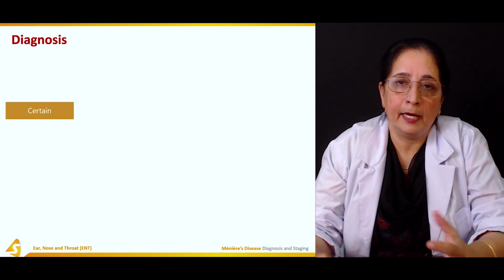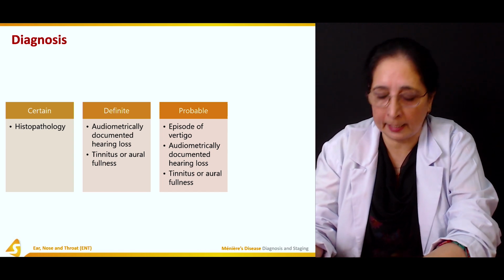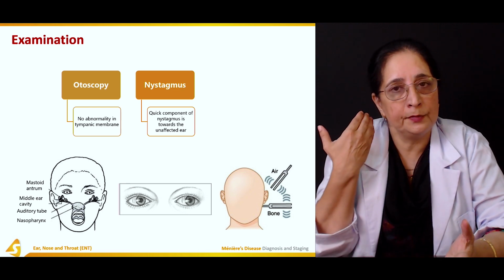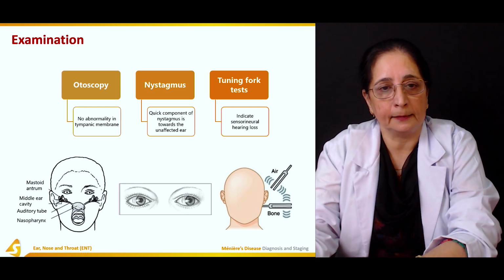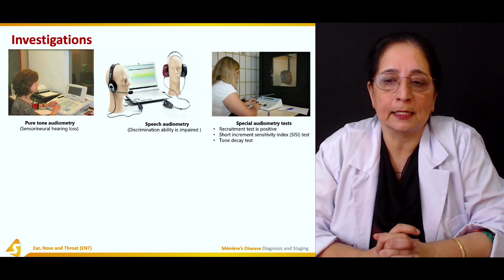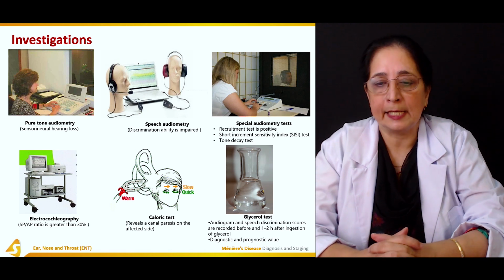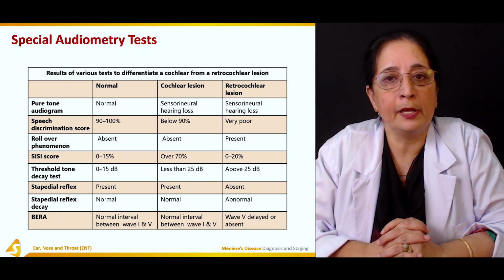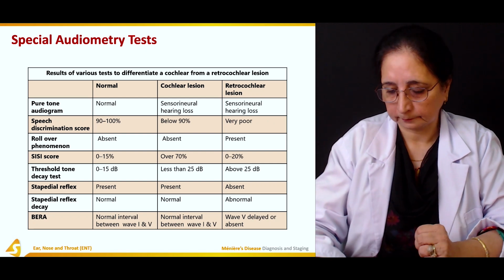Menieres Disease | Diagnosis And Staging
Ménière’s Disease is the major concept which has been elaborated on in this sqadia.com medical V learning lecture. Firstly, pathology and aetiology have been presented. Following this, clinical features along with the diagnosis and staging have been brought under discussion. In addition to this, variants in conjunction with the treatment have been deliberated. Treatment strategies include intratympanic gentamicin therapy and surgical treatment.

▬ 📃 Overview
The following lecture puts forth extensive information regarding Ménière’s Disease. Section one is primarily focused on the Overview of Ménière’s Disease. The educator starts by giving an Introduction to this disease. Moreover, the Pathology of Ménière’s Disease is also highlighted. Furthermore, a thorough demonstration of the aetiology of Ménière’s Disease is provided.

▬ 📜 Clinical Features
In section two, light is shed on the Clinical Features of Ménière’s Disease. The educator extensively explains numerous Clinical Features of this disease such as Vertigo, Hearing Loss and a few Other Features.

▬ 📃 Diagnosis and Staging
In section three, the educator talks about the Diagnosis and Staging of Ménière’s Disease. Firstly, the educator elucidates the process of Diagnosis for Ménière’s Disease. Afterwards, light is shed on the Examination and Staging of Ménière’s Disease. The educator then brings under consideration the Investigations carried out for Ménière’s Disease and puts forth comprehensive information about Special Audiometry Tests.

▬ 📜 Variants
Section four is devoted to the discussion about Variants of Ménière’s Disease. In the beginning, a thorough elucidation of Cochlear Hydrops and Vestibular Hydrops takes place. Subsequently, the educator deals with the demonstration of Drop Attacks and Lermoyez Syndrome. At the end of this section, the educator focuses on the explanation of Ménière’s Disease Vs Ménière’s Syndrome.

▬ 📃 Treatment
Firstly, a comprehensive overview of Treatment is presented. Later, the educator brings under consideration the Management of Acute Attacks and the Management of the Chronic Phase. Moreover, the Intratympanic Gentamicin Therapy of Ménière’s Disease is highlighted followed by an elucidation of Microwick. Subsequently, the Surgical Treatment options in the case of Ménière’s Disease are addressed.